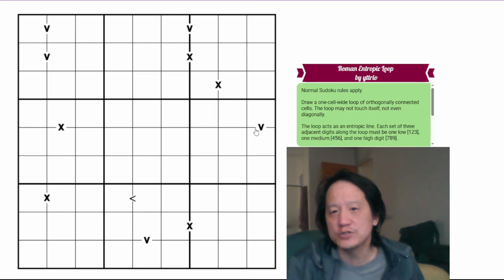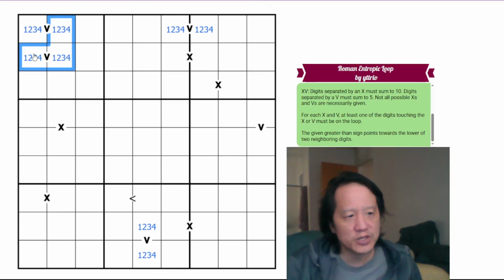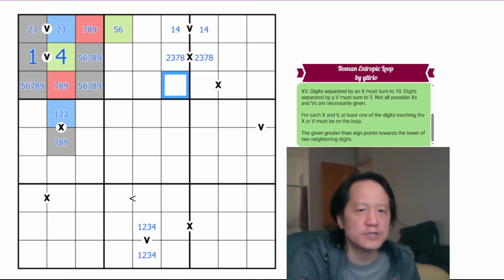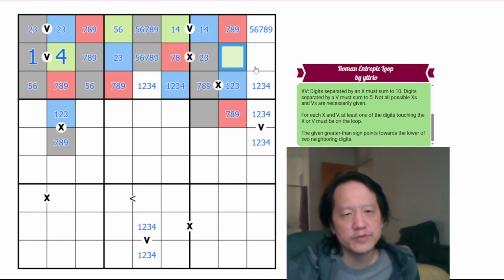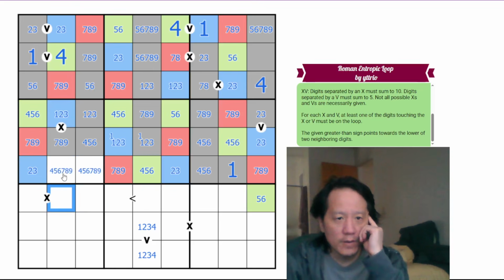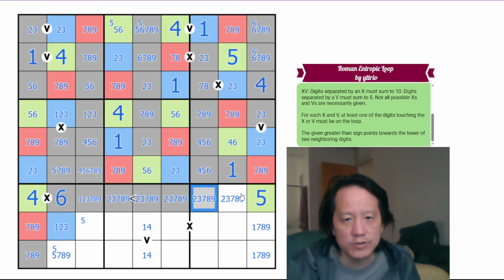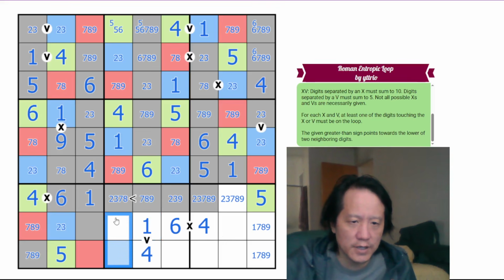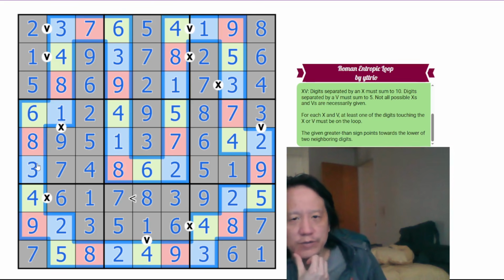Frank Puzzles About Roman Entropic Loop | Challenging Variant Sudoku